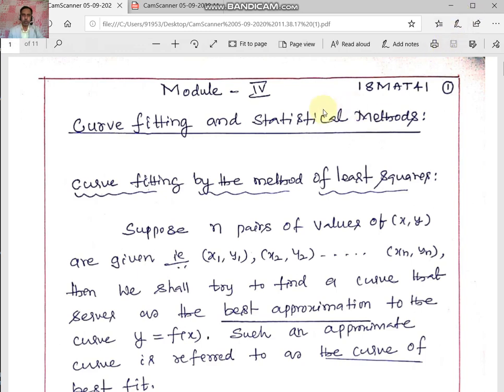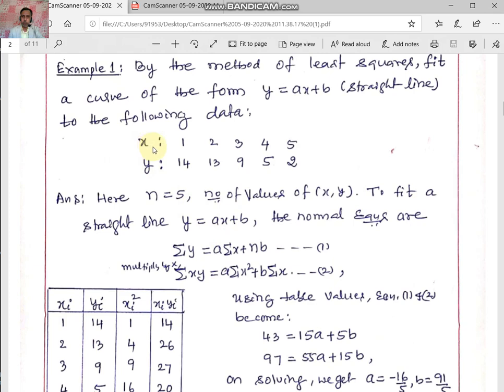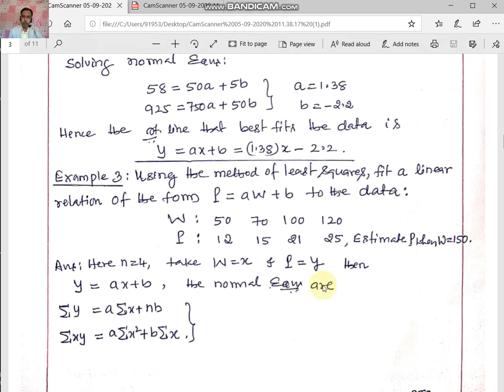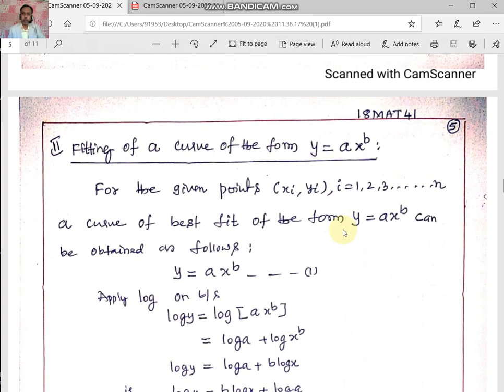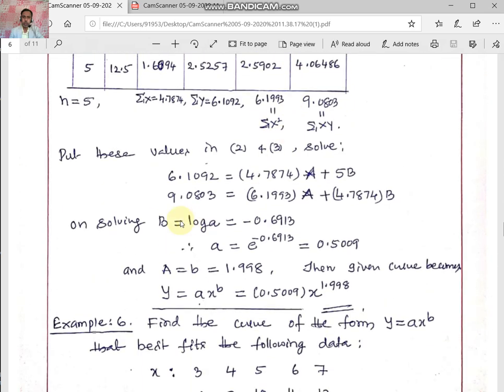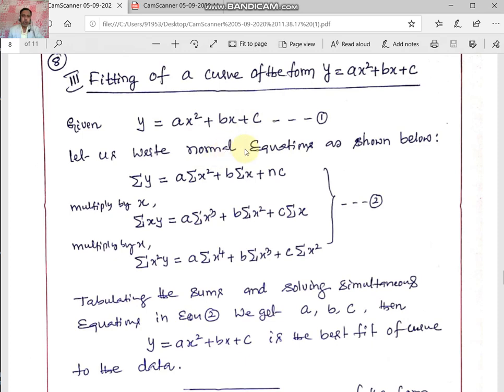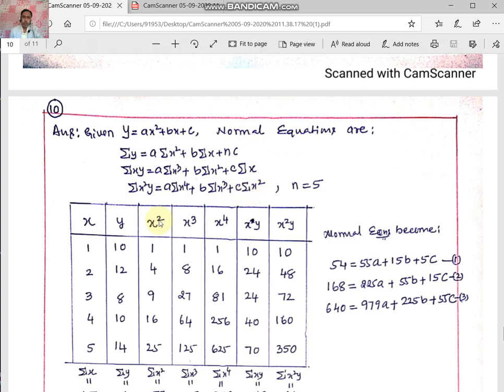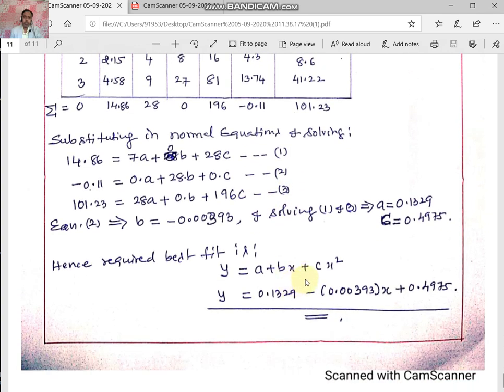Curve fitting & statistical methods video 1 Dr Muneer Basha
Curve fitting-statistical methods module 4 video 1